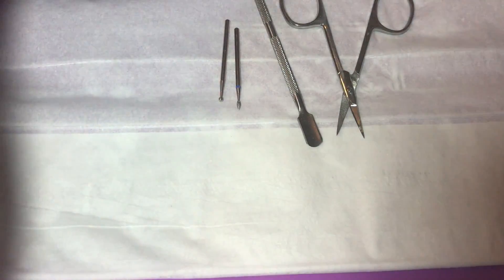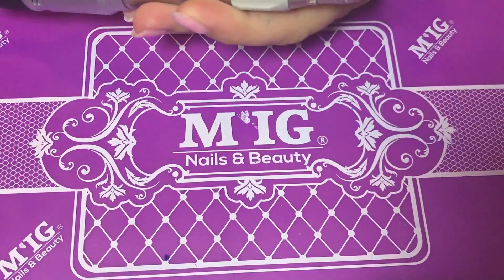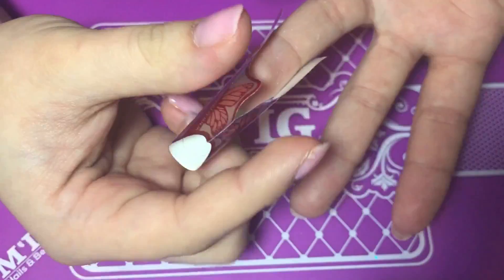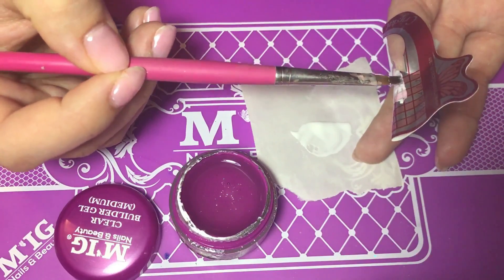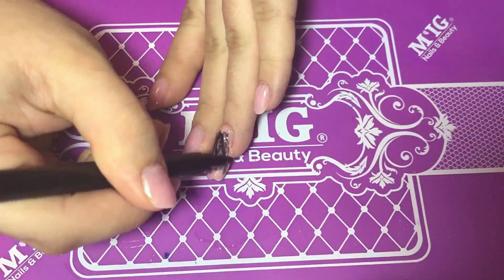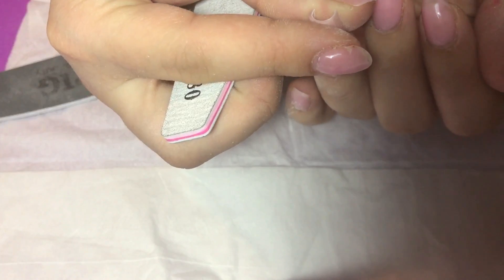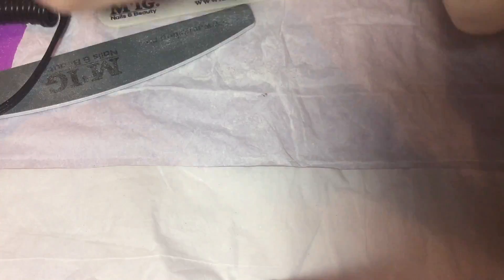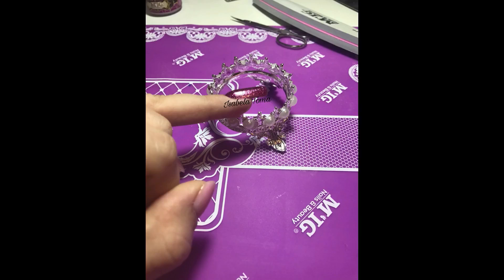How to sculpt the perfect apex of the nail